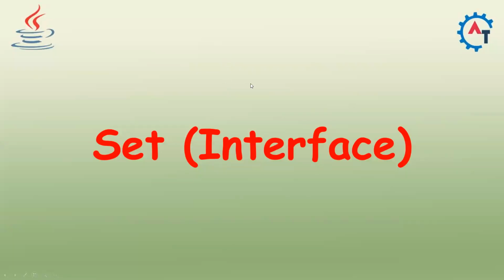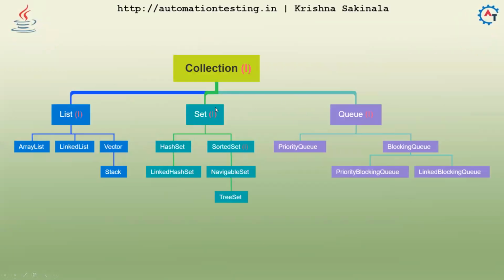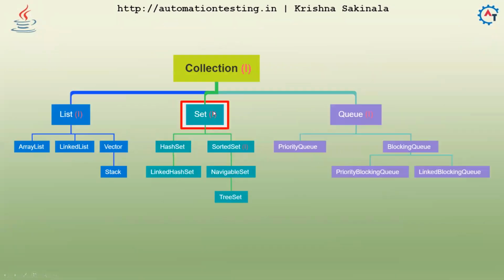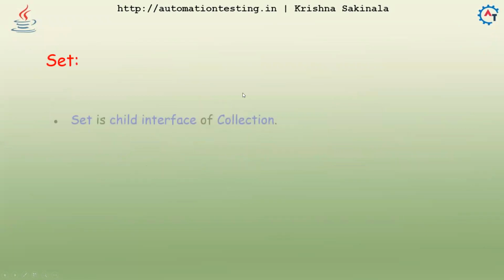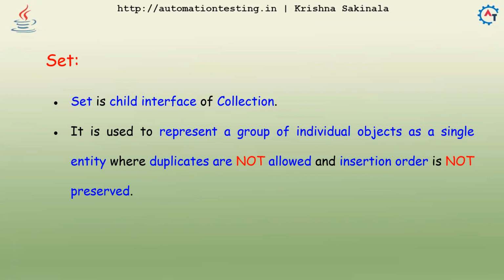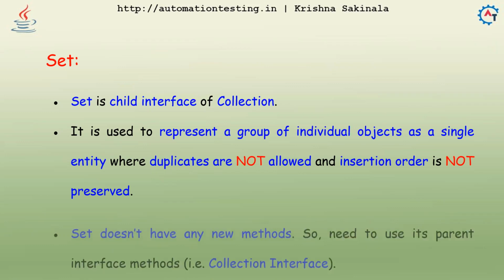Set Interface in Java | Java Collections | Collection Framwork | Java Tutorial For Beginners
Set:

Set is child interface of Collection.
It is used to represent a group of individual objects as a single entity where duplicates are NOT allowed and insertion order is NOT preserved.
Set doesn’t have any new methods. So, need to use its parent interface methods (i.e. Collection Interface).

Methods defined in Collection Interface:

boolean add(Object o): To add single object to collection.
boolean addAll(Collection c): To add group of objects to collection.
boolean remove(Object o): To remove single object from collection.
boolean removeAll(Collection c): To remove group of objects from collection.
boolean retainAll(Collection c): To remove all objects except those present in c.
void clear(): To clear all the objects from the collection.
boolean contains(Object o): To verify collection contains mentioned object or not?
boolean containsAll(Collection c): To verify collection contains group of objects or not?
boolean isEmpty(): To verify collection is empty or not?
int size(): To get the size(number of objects) of the collection.
Object[] toArray(): Convert collection to an Array.
Iterator iterator(): To get all the elements one by one from the collection.